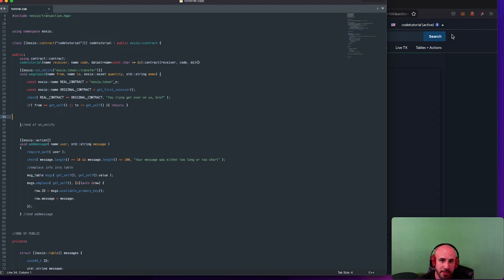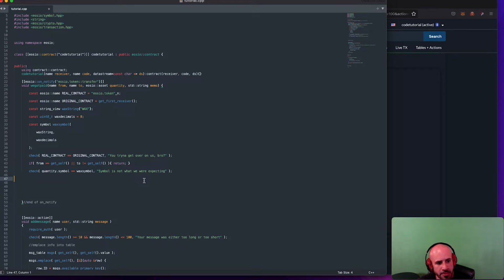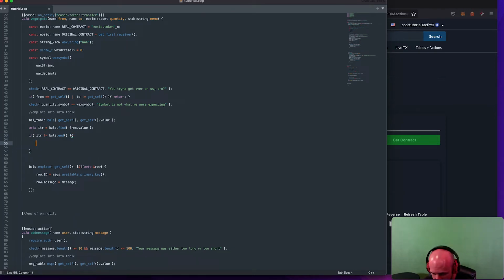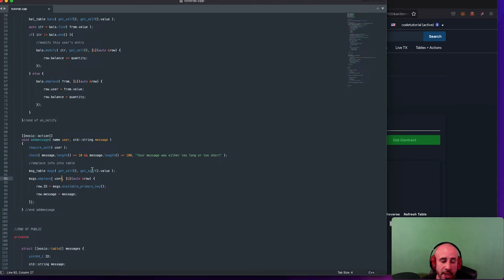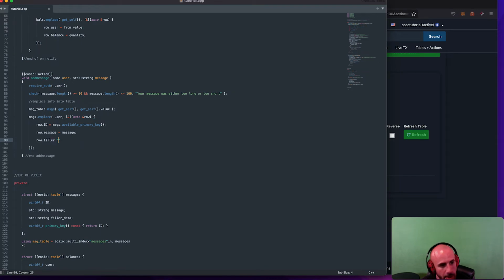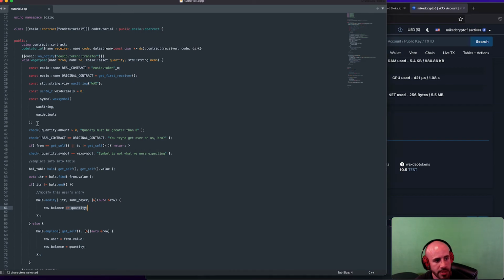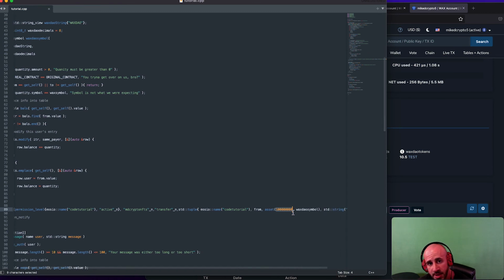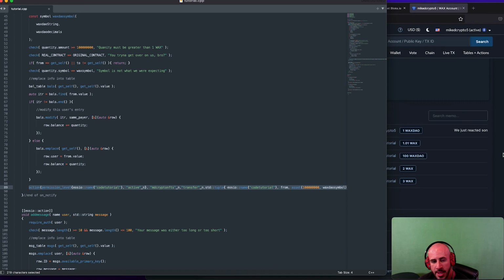WAX Blockchain Smart Contract Coding Tutorial - Part 5